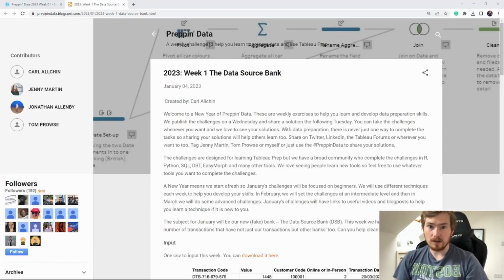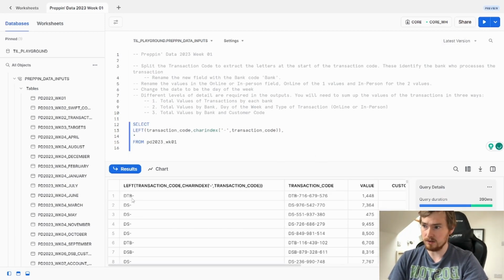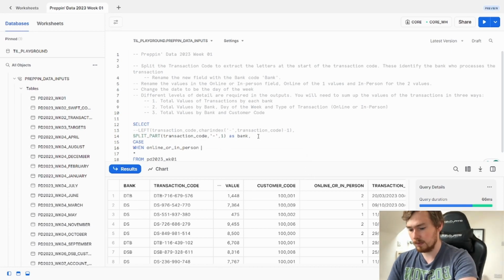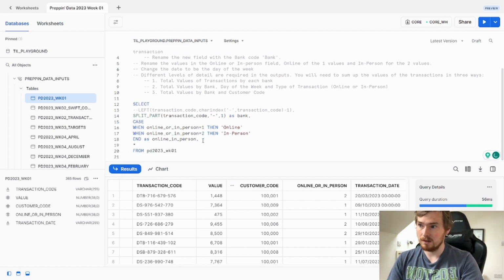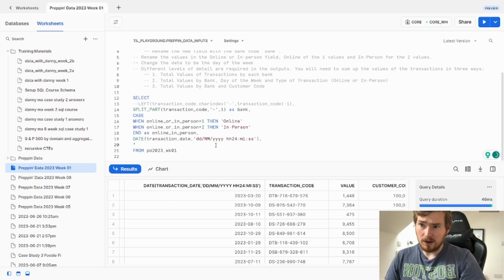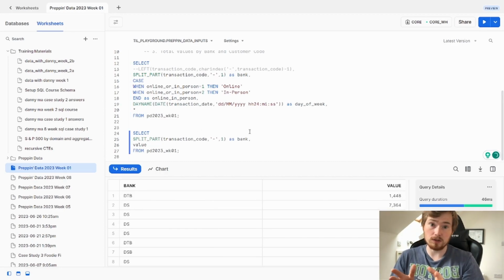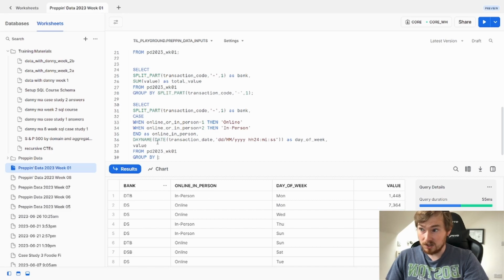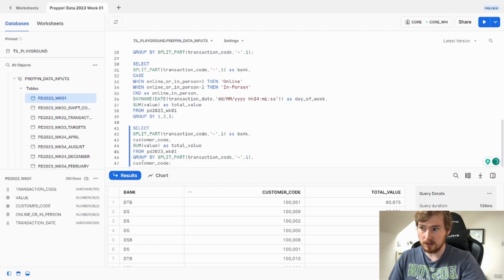Mastering SQL | A Step-by-Step Guide to Preppin' Data 2023, Week 1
Timestamps:
00:00 - Intro
00:30 - Split the Transaction code
02:50 - Rename the Online or In-person field
04:20 - Change the date to the day of the week
07:30 - Create the different outputs
11:30 - Outro

Key Concepts Covered:
1. Splitting strings with SPLIT_PART
2. Case Statements
3. Converting strings to dates